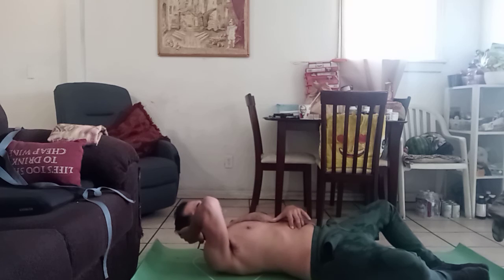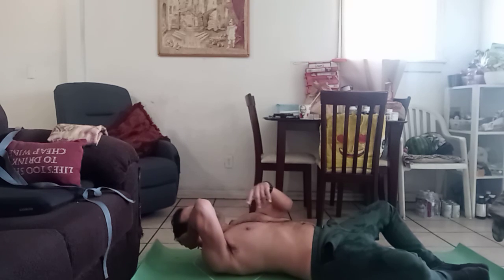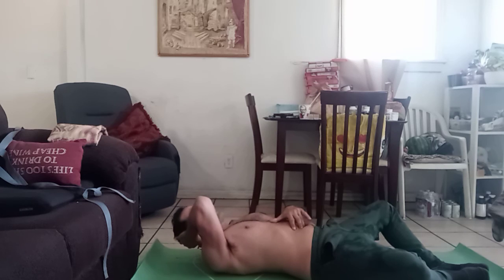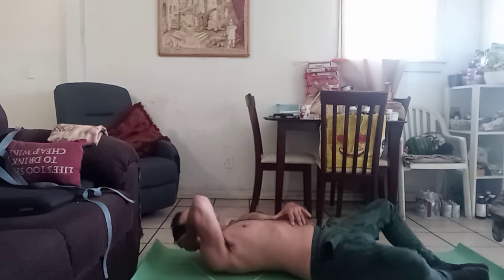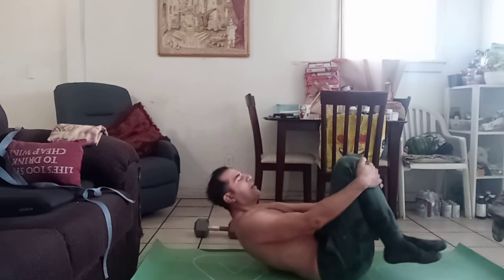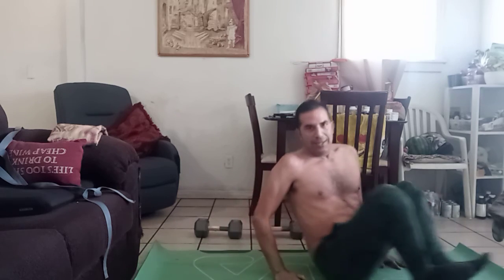Julio V AKA Valdez Five 5 minute abs routine.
if you have 5 minutes then you have 5 minutes to do 5 minute abs. l let's start Julio Valdez's five minute abs routine. I started this routine back in the year 1993. When I lived in San Francisco in the Castro District, I went to the local video store. My partner, back then, spotted a VHS titled 5 minute abs, so we bought and we both doing this 5 minute ab routine everyday in our flat. I hope you find it easy to do anywhere, anytime, anyplace.